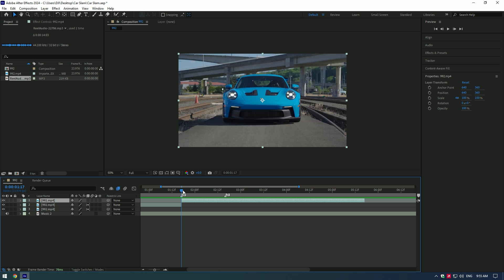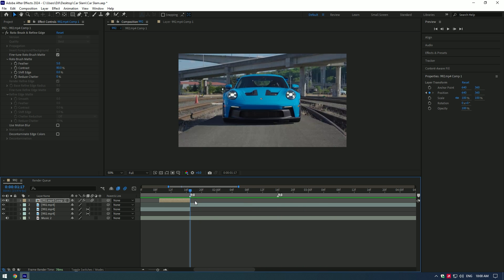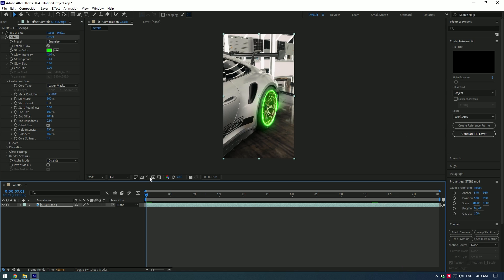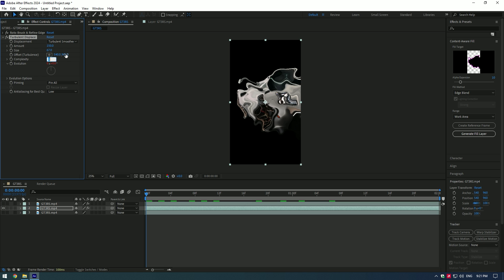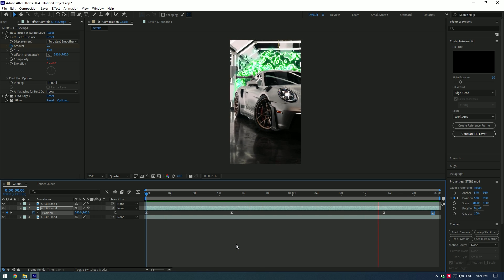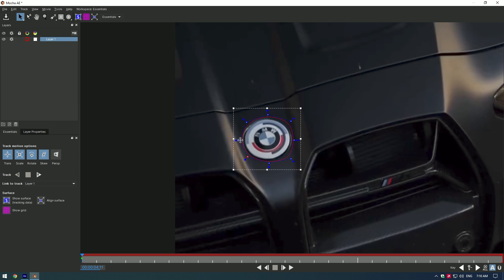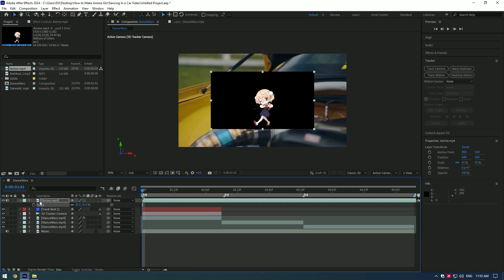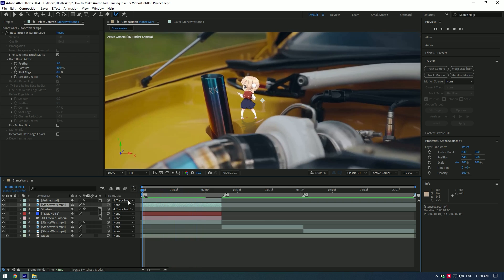5 Easy Car Effects in After Effects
In this tutorial I will show you how to make a super 5 easy trending car effects in Adobe After Effects

Chapters
00:05 - Car Slam Effect
02:24 - Animated Saber Outline Effect
04:32 - Warp Bubble Effect
07:30 - Car Logo Flip Effect
10:16 - Anime Girl Dancing